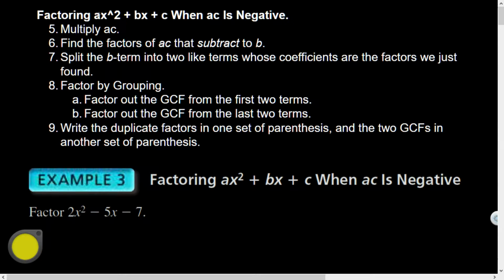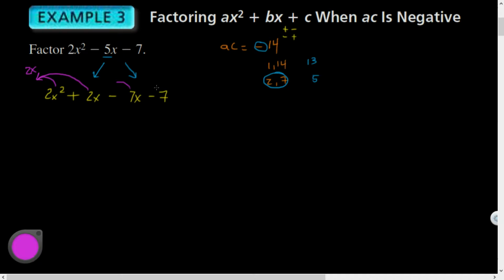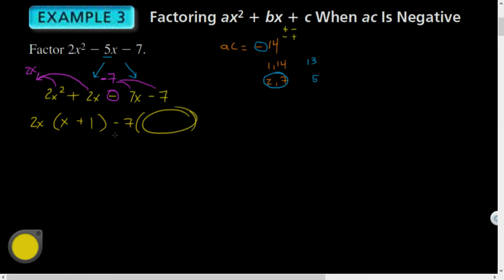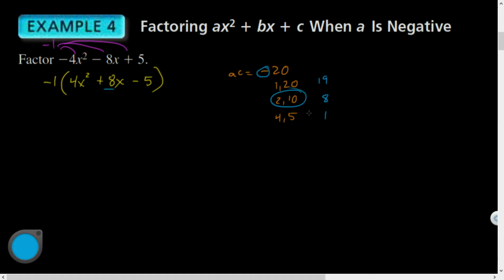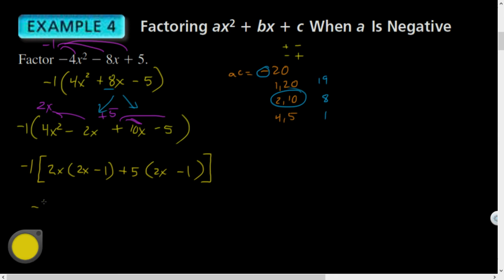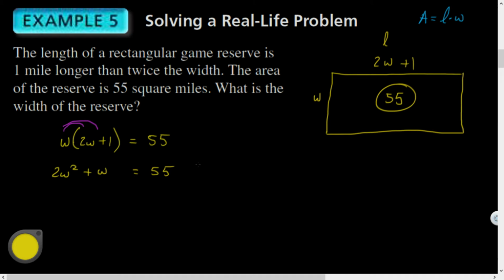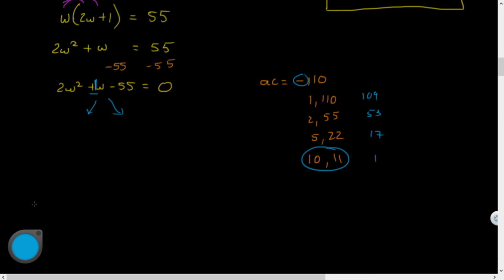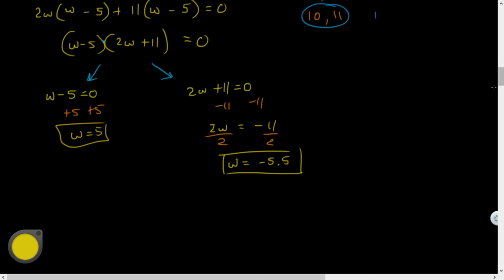Alg1 07.06 Factoring ax^2 + bx + c Part 2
Negative ac.